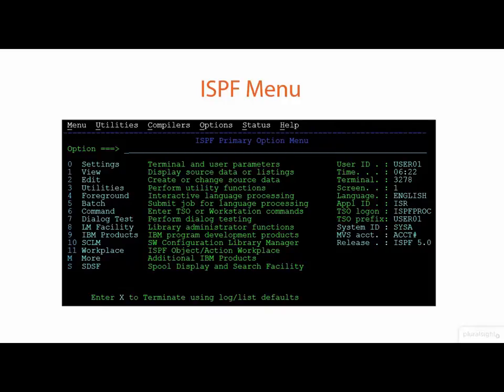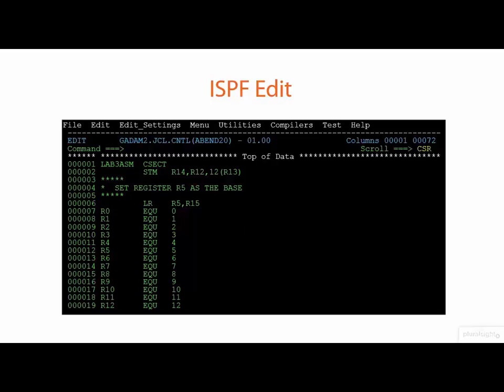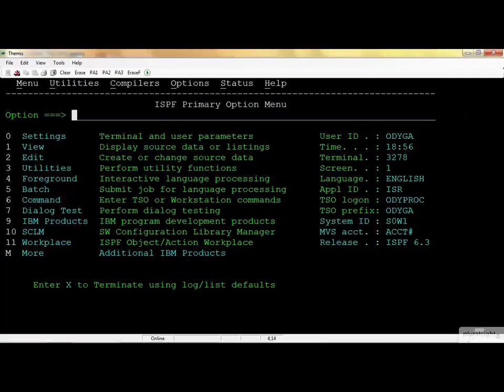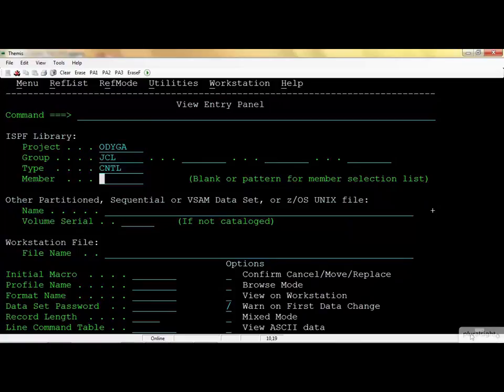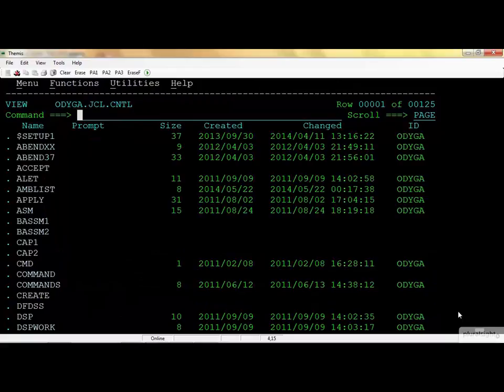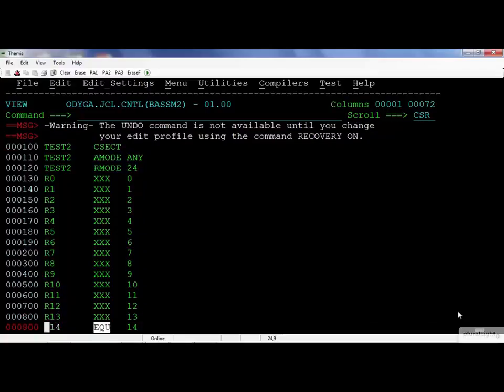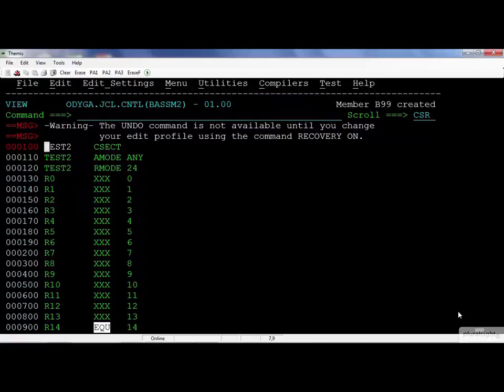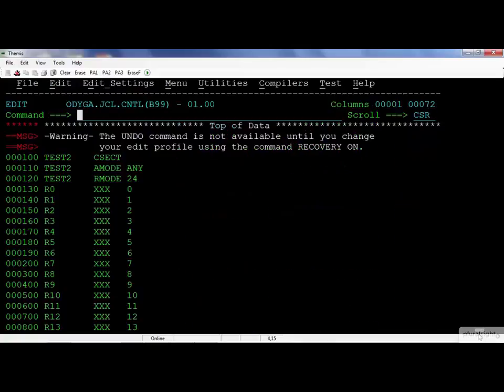06 04 Browse, View, and Edit